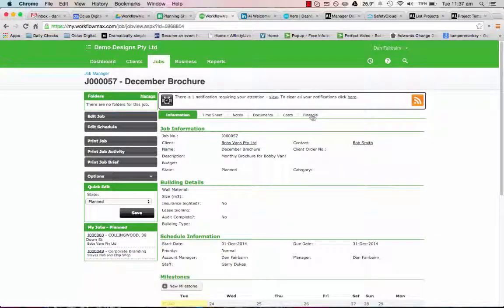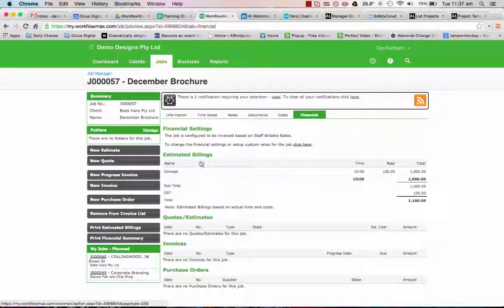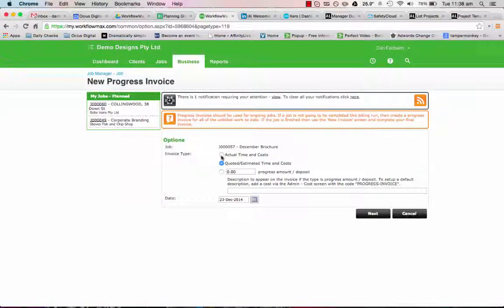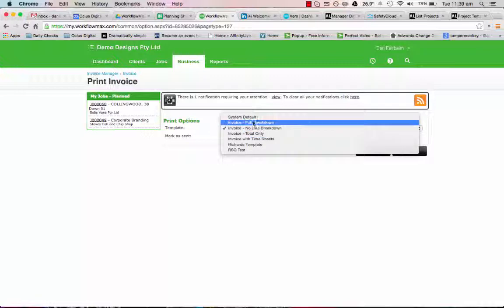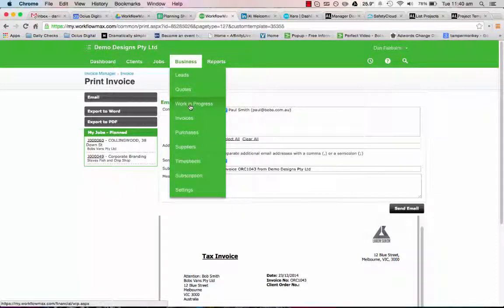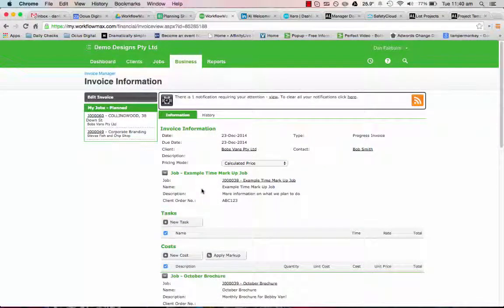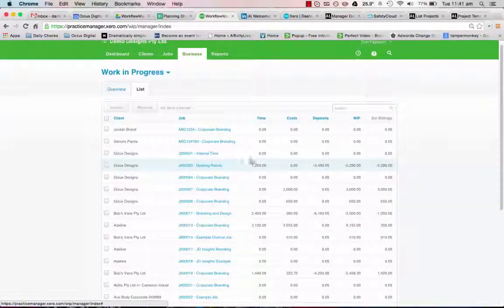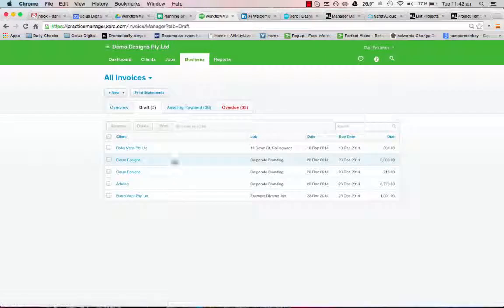WorkflowMax - Invoicing Methods - [Waypoint]